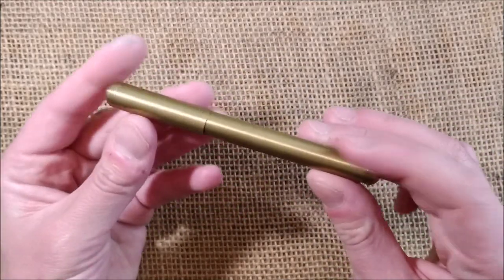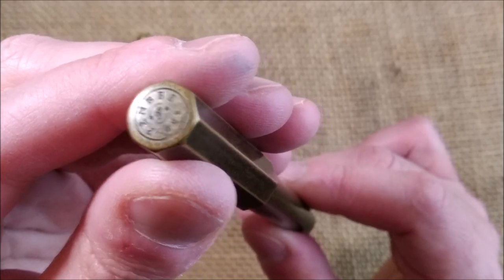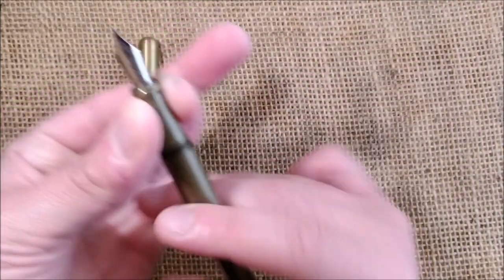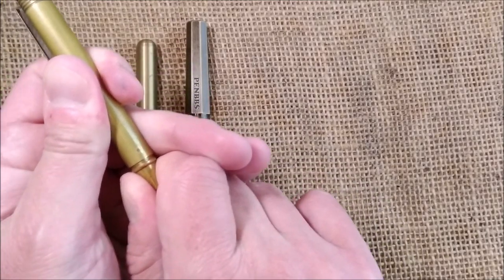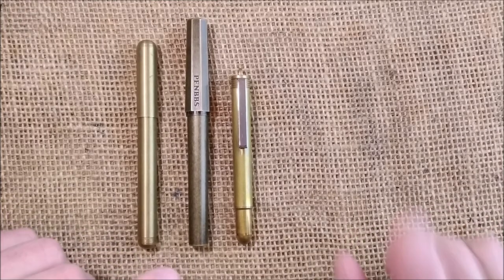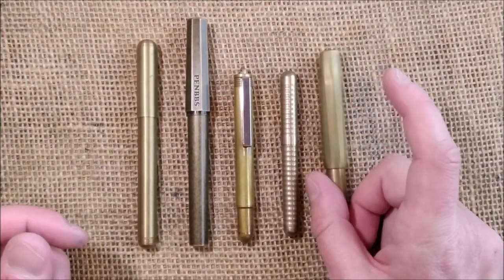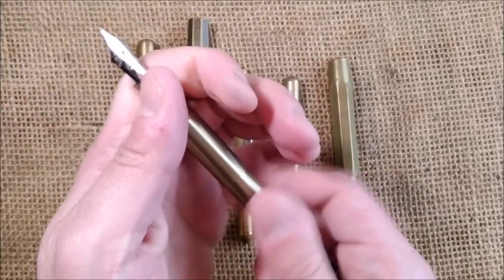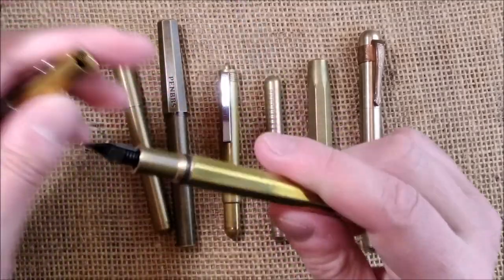Brass pens - Collection overview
This is an overview of my collection of brass fountain pens:

- Pen BBS 350
- Traveler's Notebook Pen